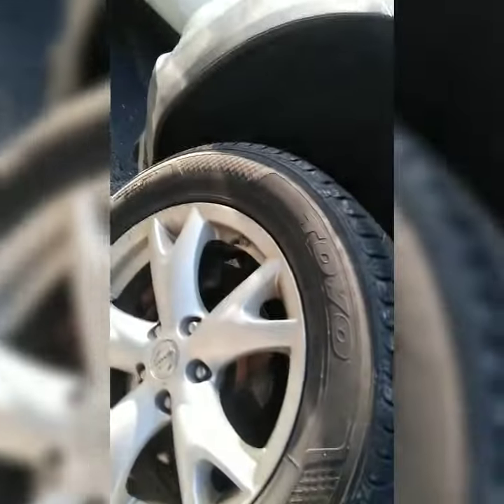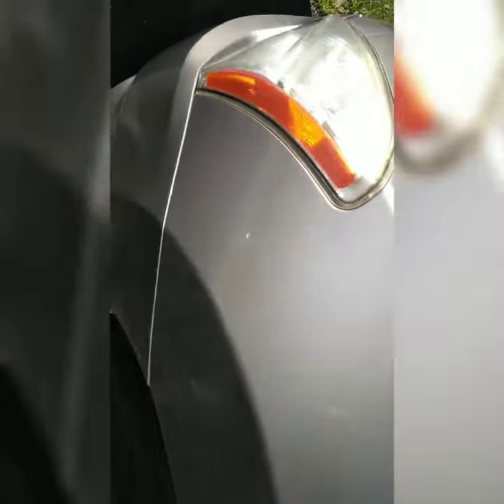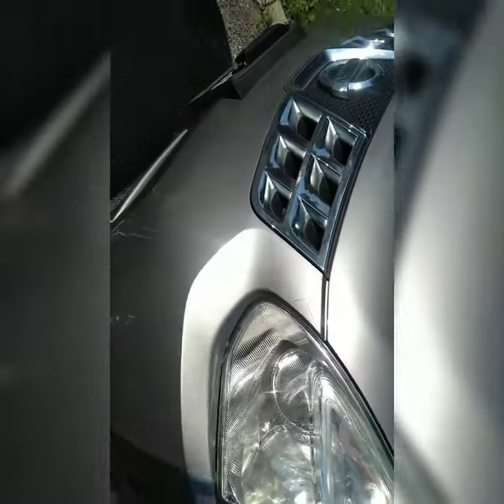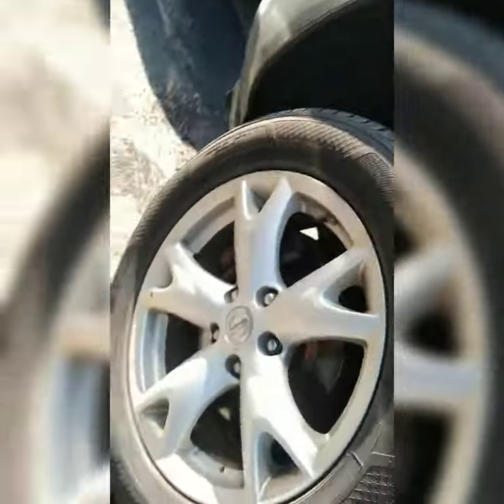2011 Rogue 2.5 pulling steering wheel troubleshooting